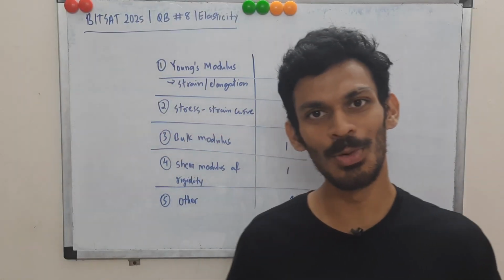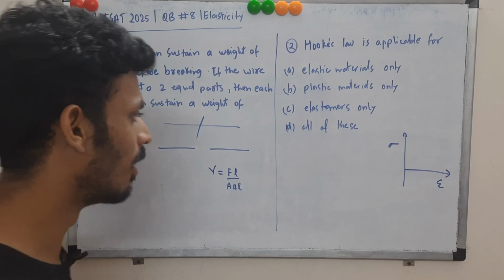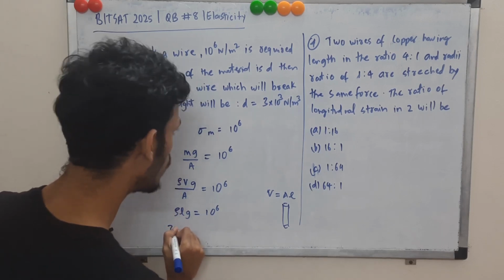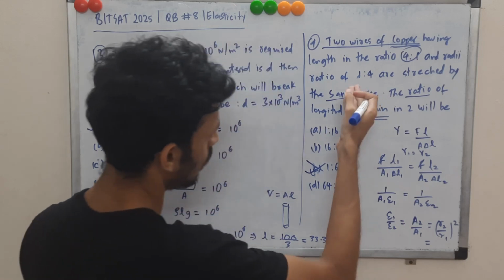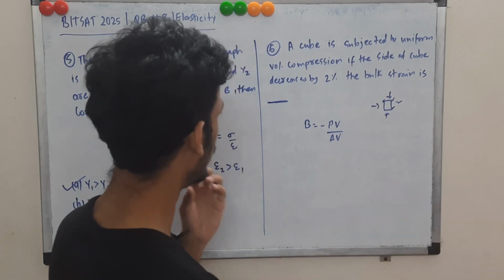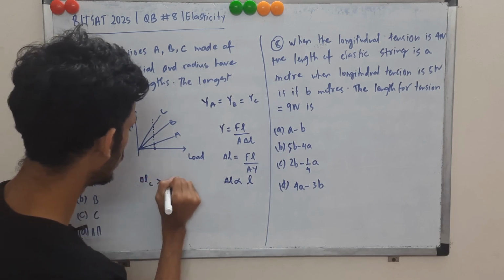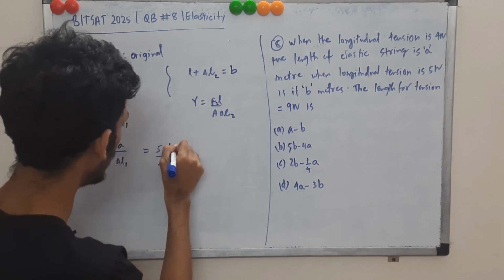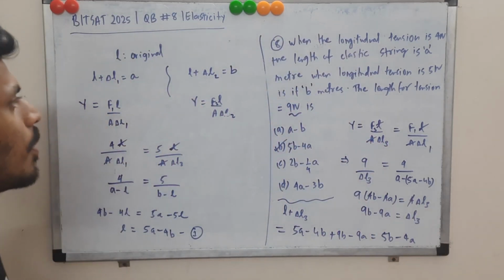BITSAT 2025 | Question Bank series | Mechanical properties of solids